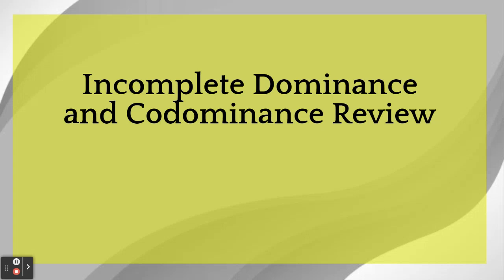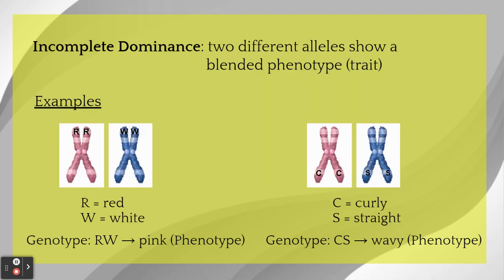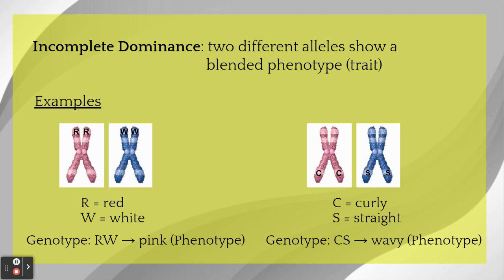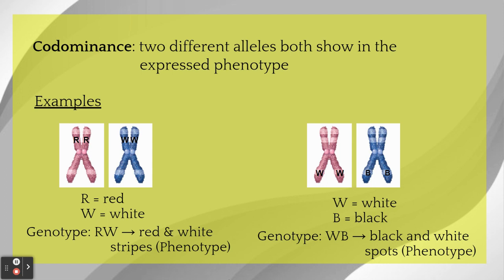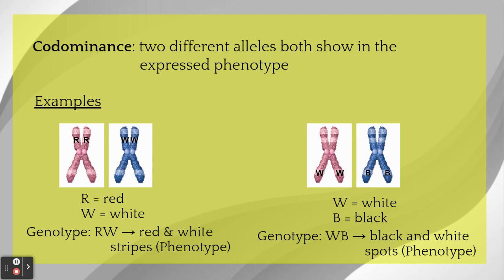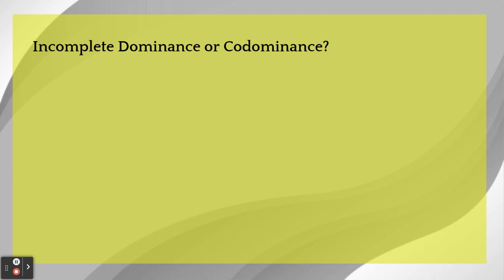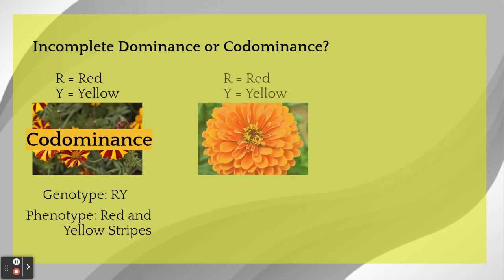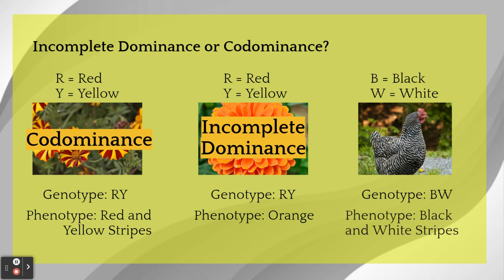Incomplete Dominance and Codominance Review